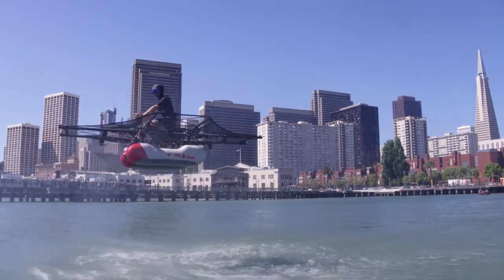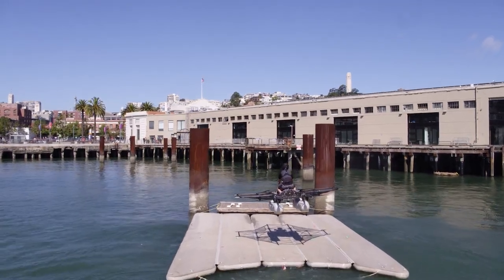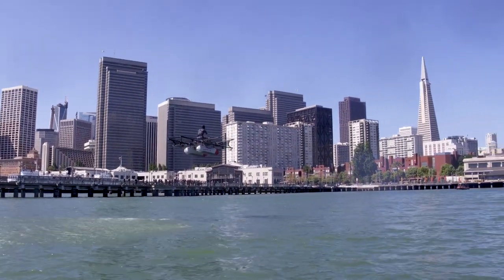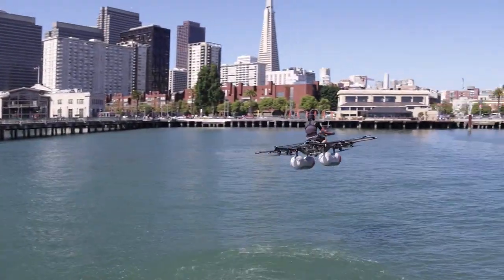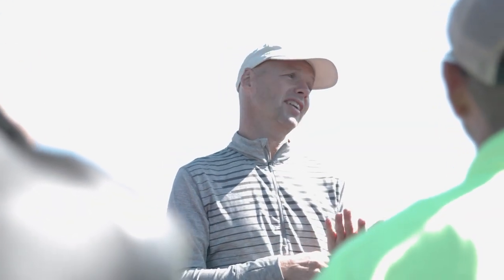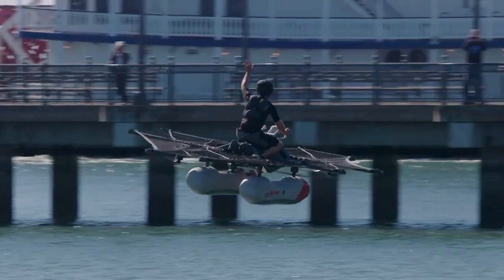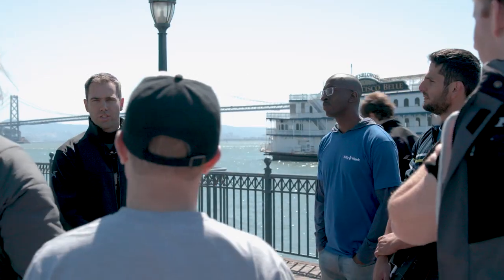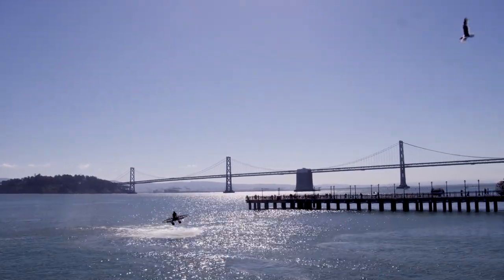Kitty Hawk Flyer San Francisco Flight-Test, June 10, 2017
We gathered with some of our local Bay Area members for a flight test over the stunning San Francisco Bay. We gained invaluable data about flying in a new environment and enjoyed the beautiful weather.